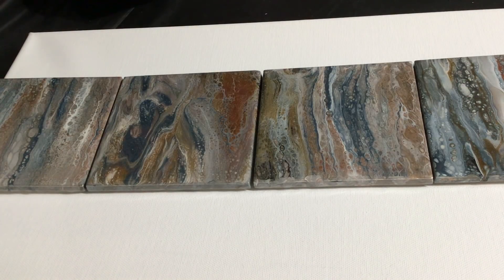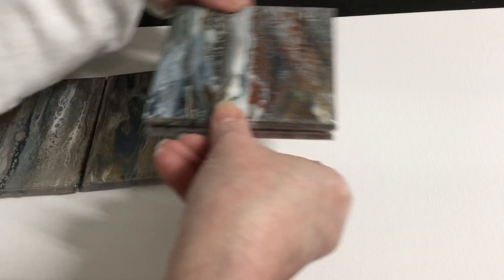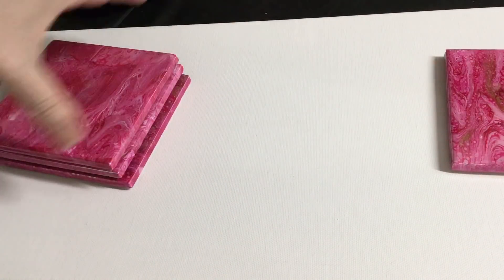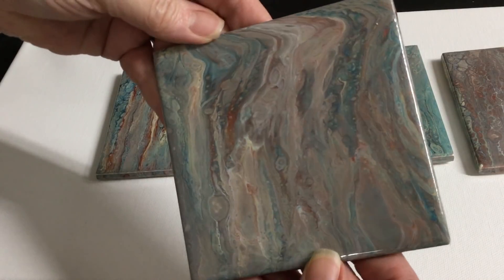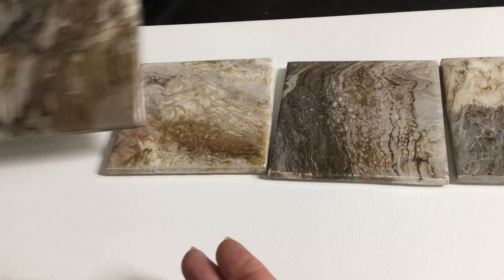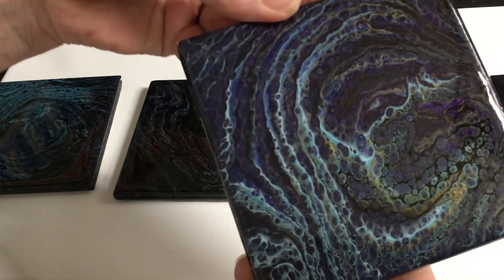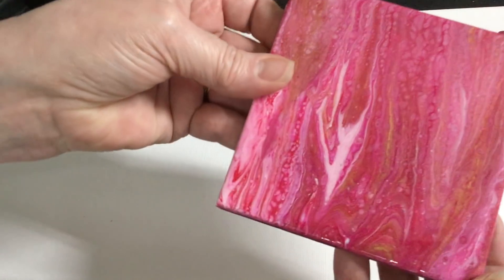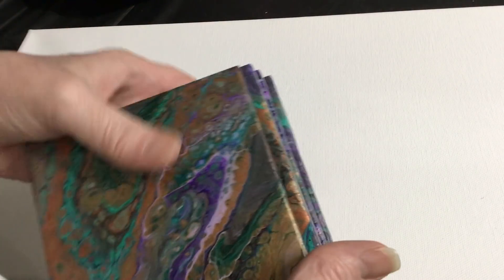Auction Preview - Saturday April 6th 8pm EST - Coasters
COASTERS - Starting bids $10.00

FAN MAIL!!